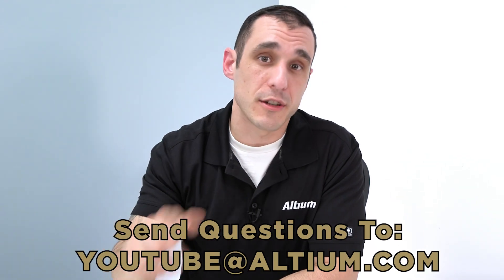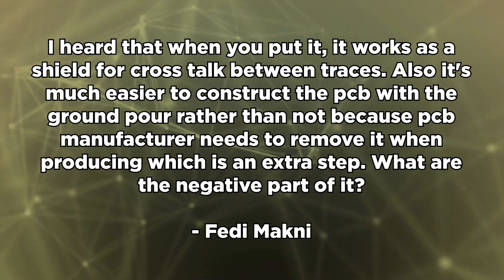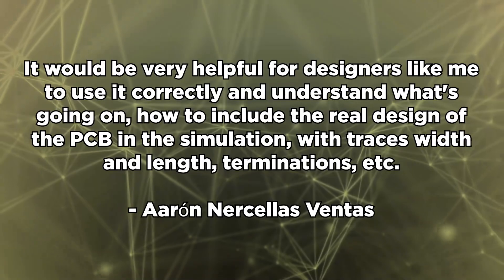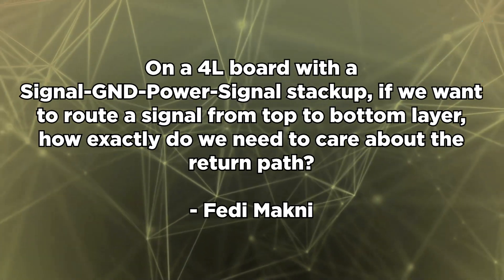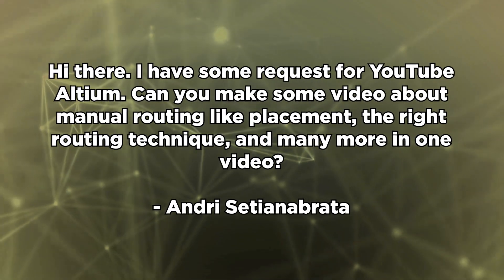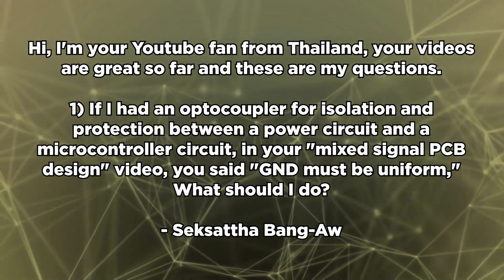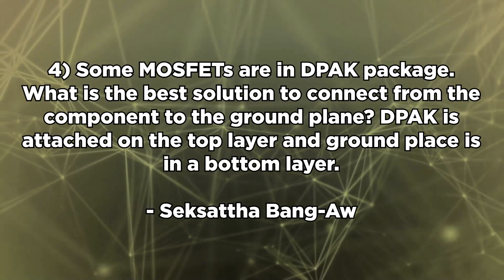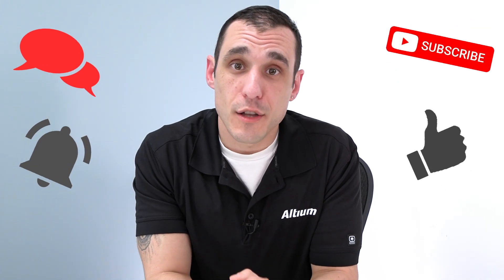20k Q&A | Your PCBDesign Questions Answered!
Altium Academy recently hit 20,000 subscribers and to say thank you to everyone who's supported the channel, Tech Consultant Zach Peterson is here to answer your burning questions. He talks copper pour, impedance, routing, and much more.

0:00 Intro
0:47 Separating Grounds in Mixed Signal PCBs
2:04 Ground Pour Near Traces?
4:10 IBIS Models and Altium Designer Simulation
5:26 Layer Order Considerations
6:45 4-Layer Return Paths
7:48 Switching Regulator Noise
9:48 Routing Videos to Come
10:13 Return Paths
11:14 Isolation and Optocouplers
12:01 2-Layer Ground and Signal
12:31 Routing Track in a Ground Plane
13:03 Connecting DPAK
13:40 PCB Surface Finishes and RF

👉 Power Plane as a Return Path Video Coming 12/13/21! Check back for the link once it's live :)

👉 Understand the AC and DC Return Path on a High-Performance Mixed-Signal PCB